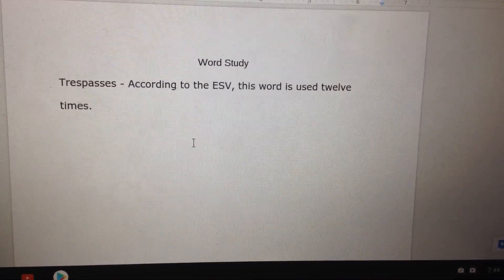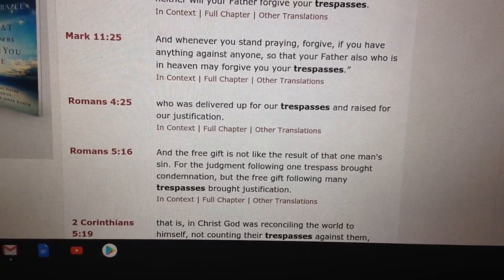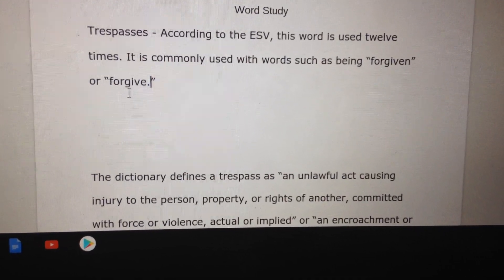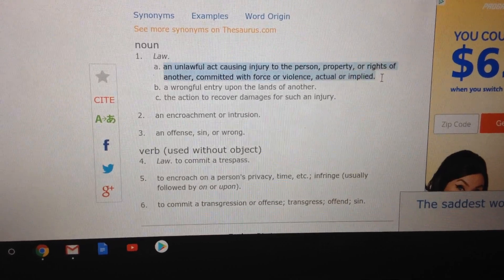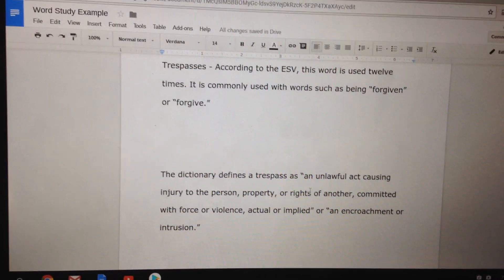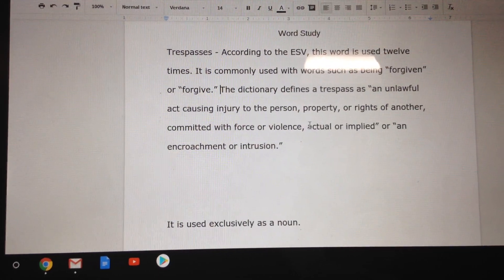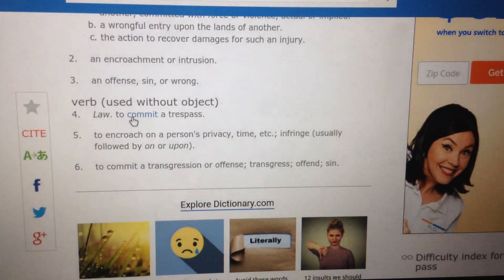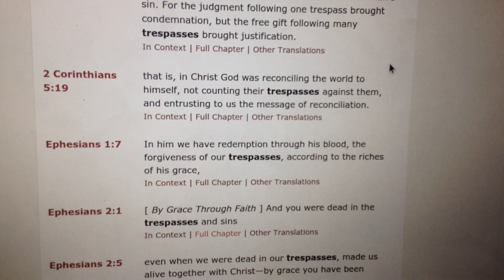Elevate Youth Group Activity Part III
Here we learn to examine the significance of individual words in the text.